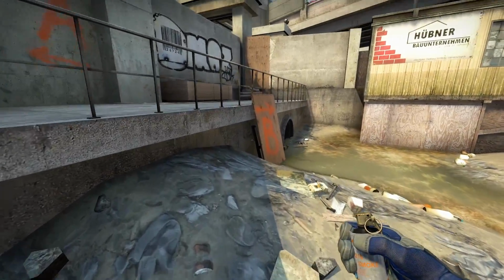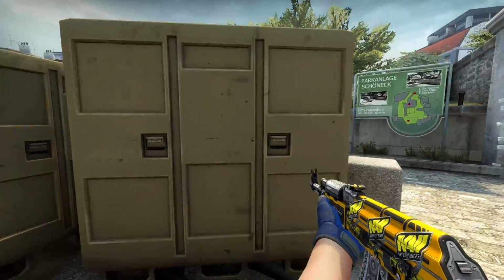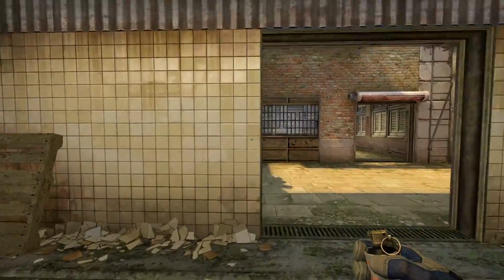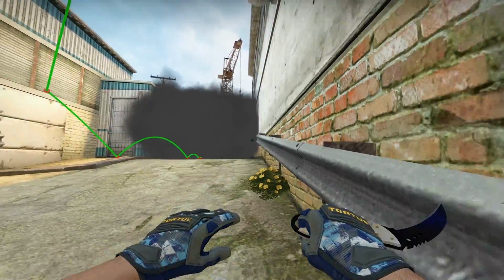BEST FAKE SMOKES in CS:GO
Show me your best fake smokes in CS:GO and I show you mine..

0:00 - Basics
0:20 - Overpass
1:04 - Skinport
1:34 - Overpass 2
2:18 - Mirage
4:21 - Cache
5:40 - Train
6:09 - Dust2
7:48 - Inferno
9:37 - Helicopter